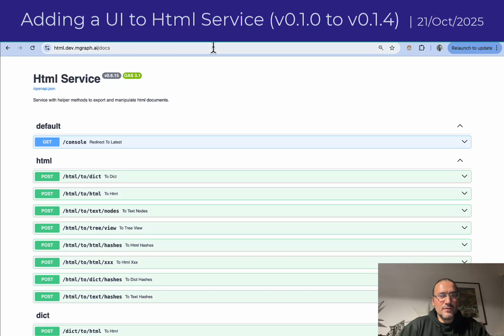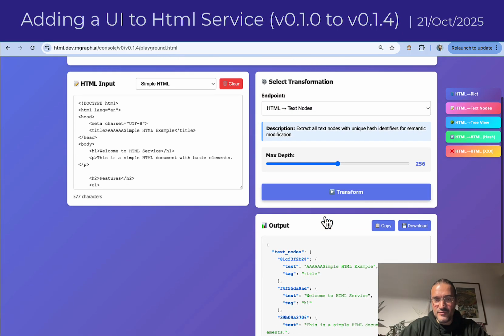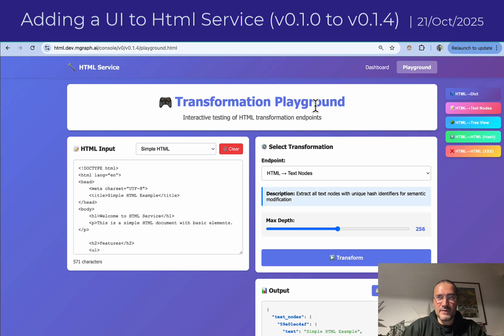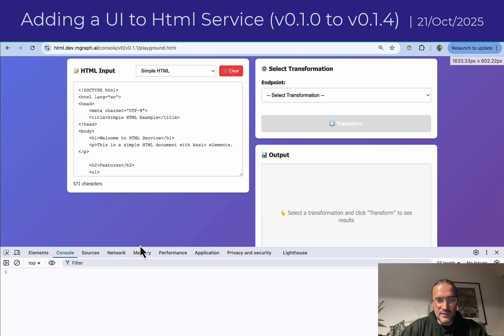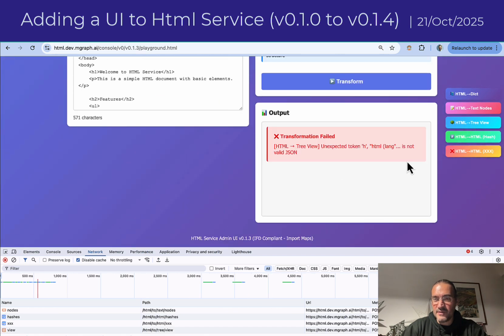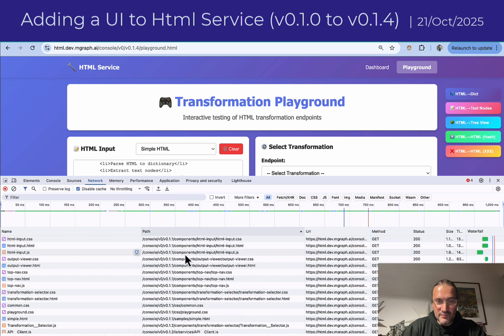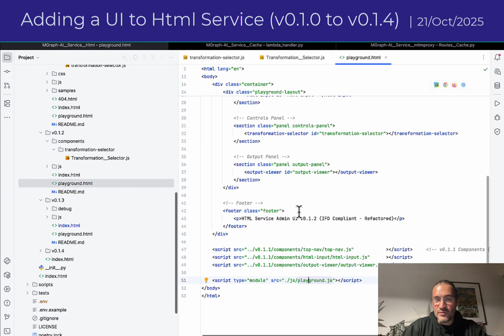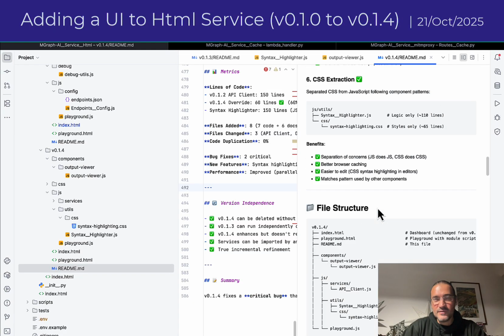Part 2 - Html Service - Started adding a UI (v0.1.0 to v0.1.4) | 21/Oct/2025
Here are the first 5x versions of an UI that I'm building for my Html Service (which allow all sorts of html transformations and content manipulations)